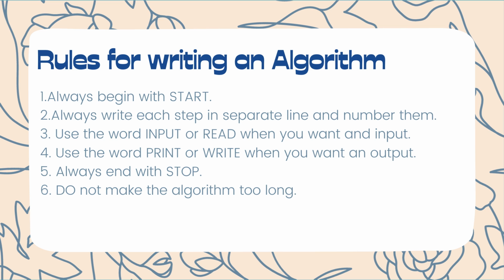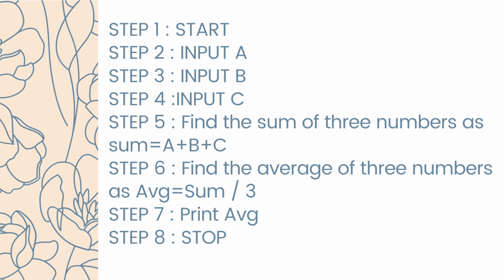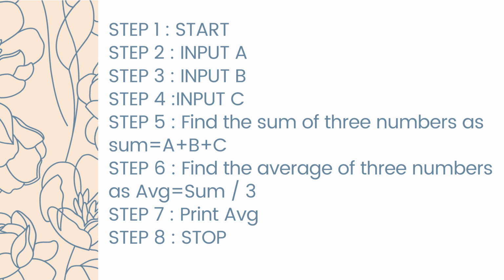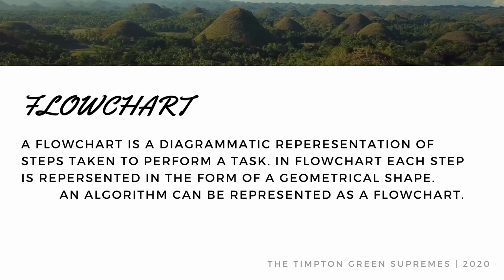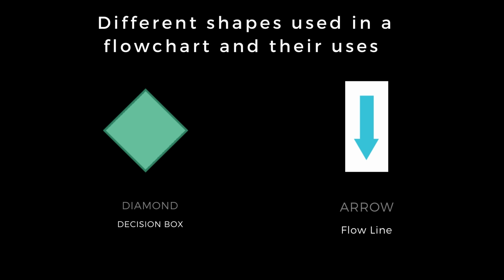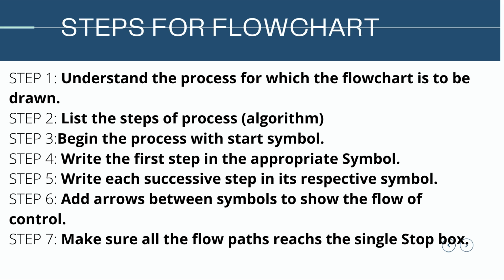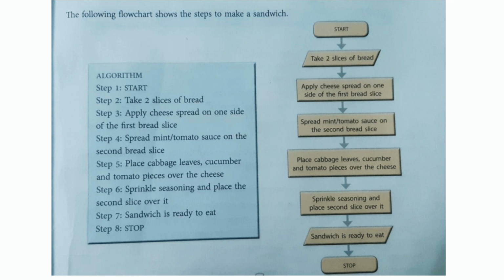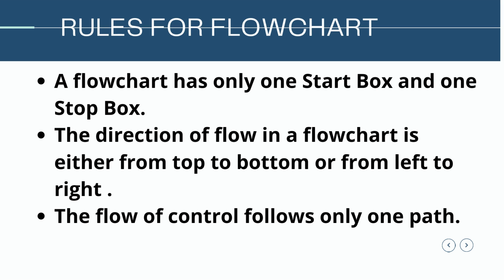Class 8/ICSE/Computer Application/Chapter 4 - Part 2/Session 10